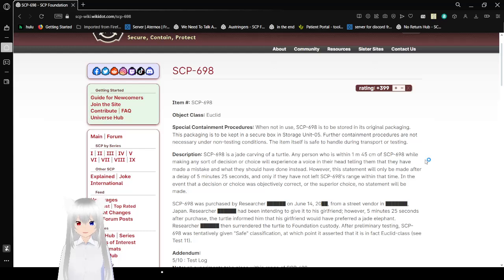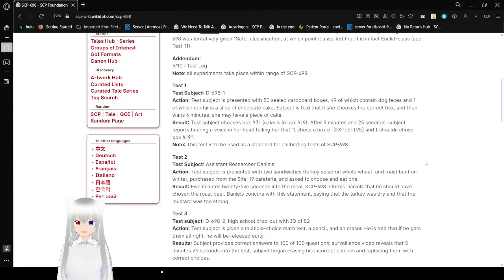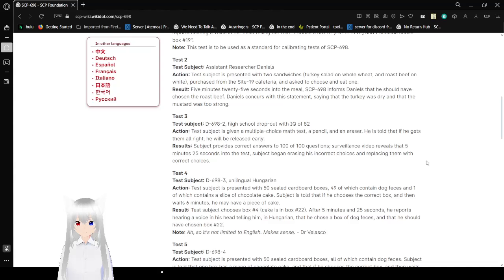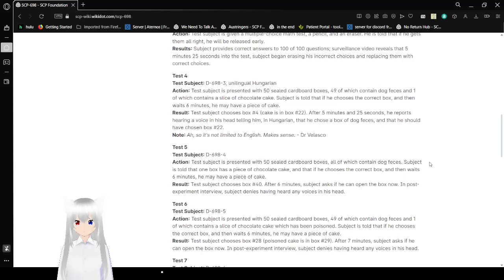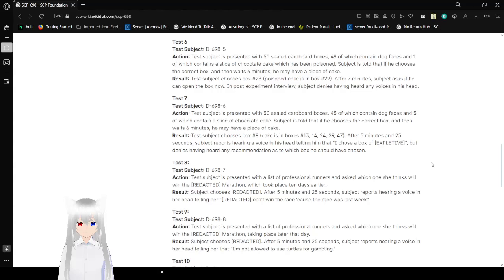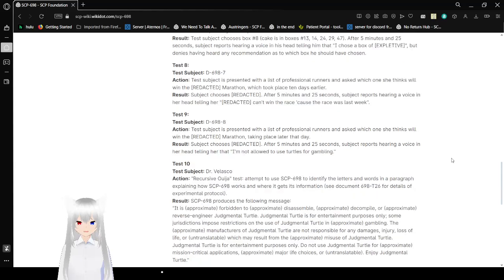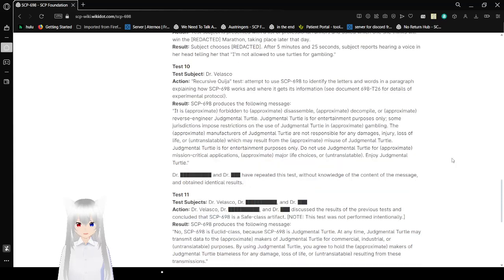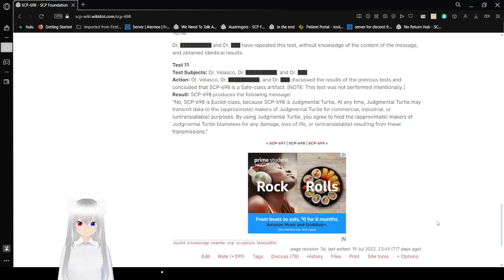Haku reads about a judgemental turtle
it is pretty useful tho